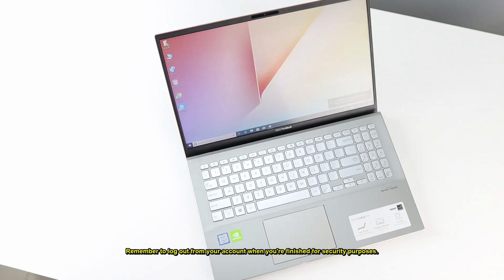How to login to Wix account - Secure Fix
In this step-by-step tutorial, learn how to securely log in to your Wix account with ease. Whether you're a new user or looking for a quick refresher, we’ll guide you through the login process and provide tips to keep your account safe. Don't let login issues hold you back from creating an amazing website on Wix!